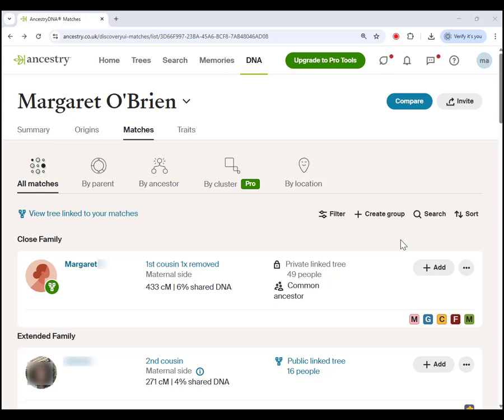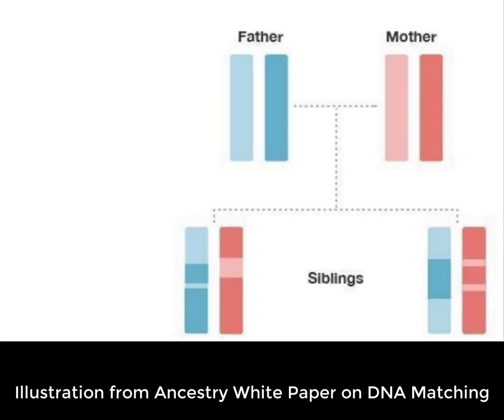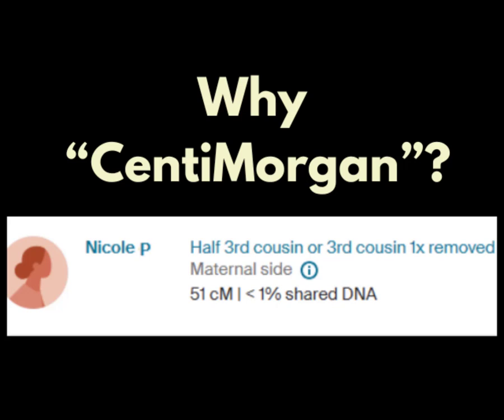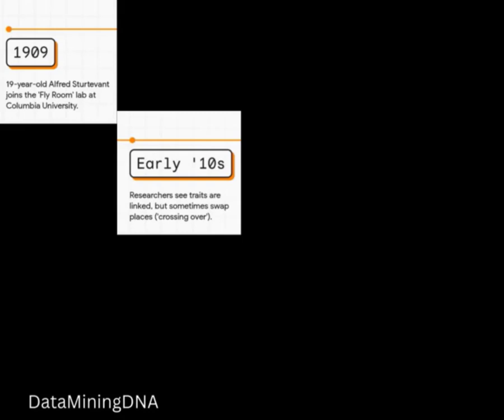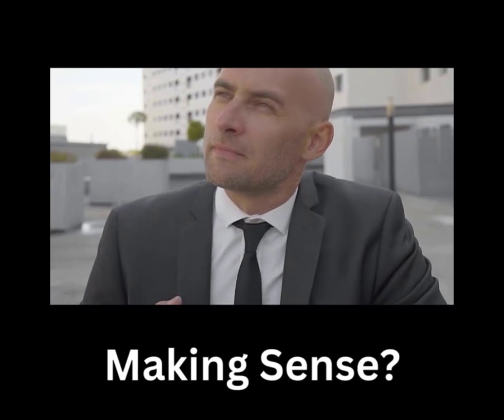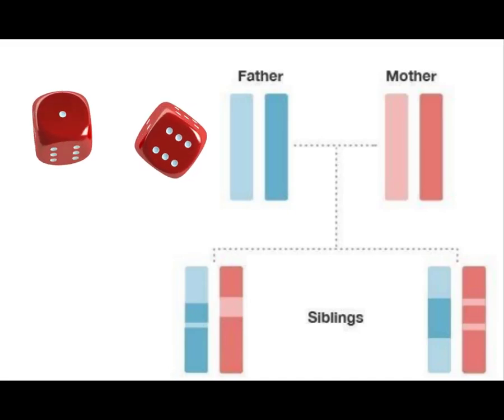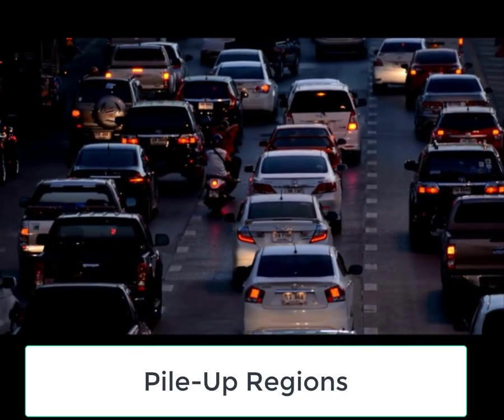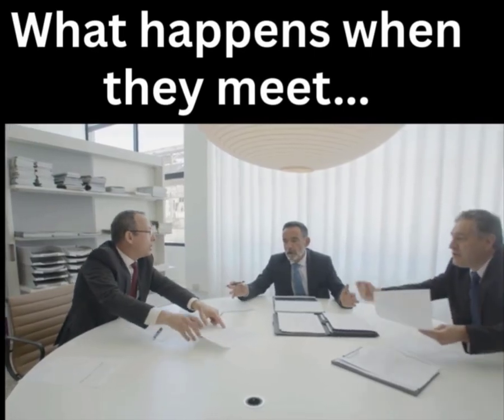What Are Centimorgans? Understanding DNA Match Numbers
An easy-to-understand guide to the basic science behind how CentiMorgans (cm) are calculated and what they mean for your DNA matches on Ancestry and other test companies.

TIMESTAMPS:
0:00 - Example DNA match with centimorgans
0:23 - What is a Centimorgan
1:40 - Recombination
2:44 - How they get their name
5:41 - Common complications
6:58 - Different numbers from different companies